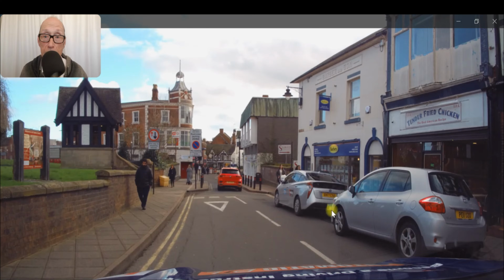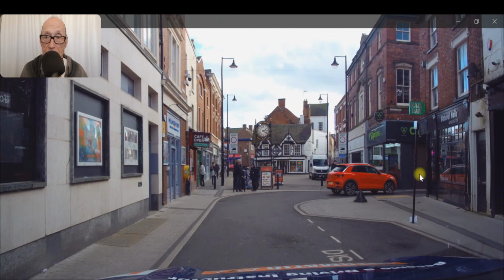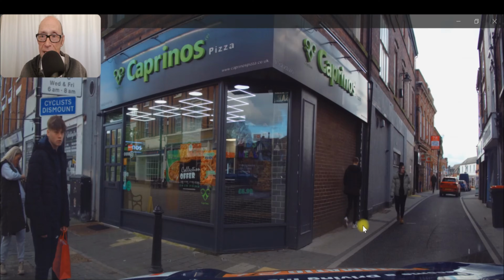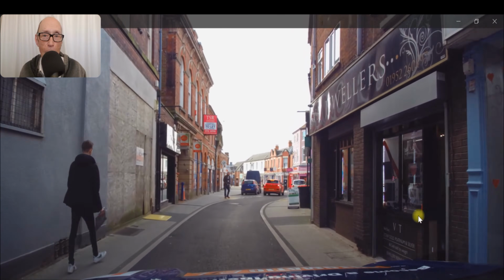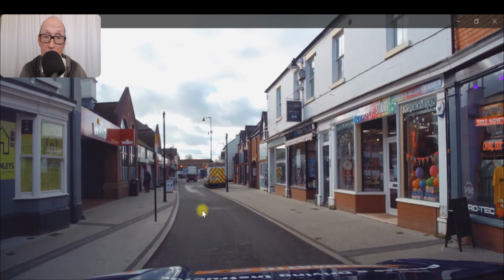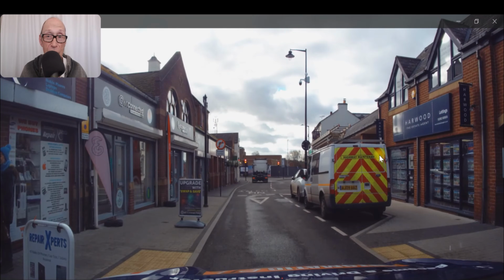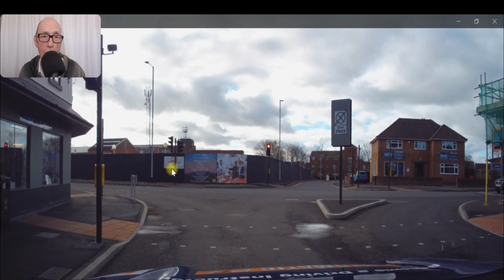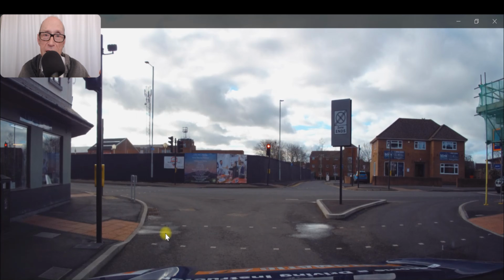DRIVE LIKE A PRO: Anticipation To Avoid Crashes!